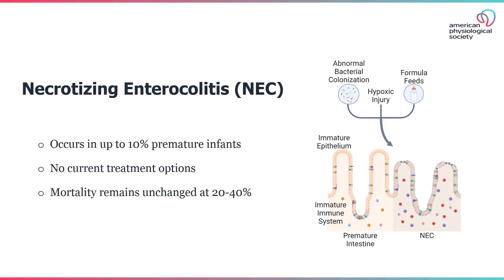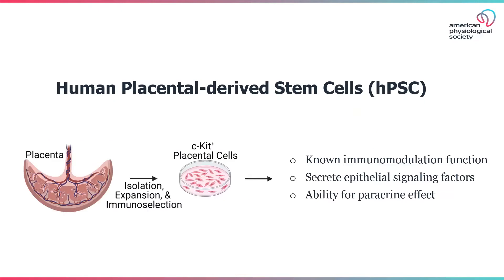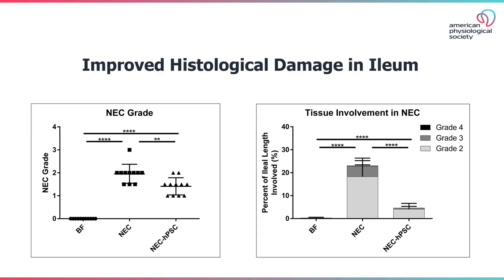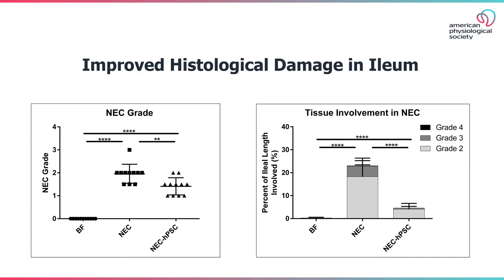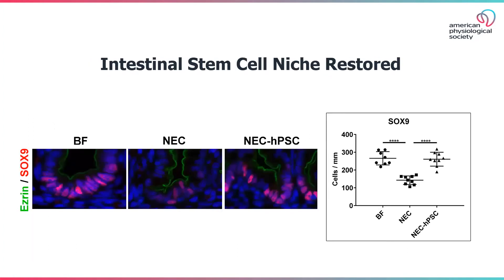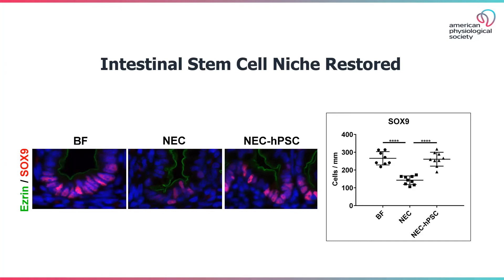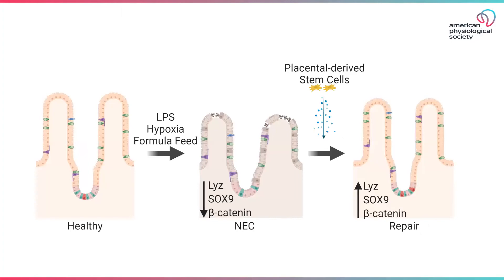Placental stem cell therapy ameliorates experimental necrotizing enterocolitis–Weis et al. (2021)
Dr. Victoria Weis of the Wake Forest Institute for Regenerative Medicine discusses her group’s study that investigates a placental-derived stem cell therapy for necrotizing enterocolitis, a life-threatening intestinal disease in premature infants. They show that this stem cell therapy significantly reduced the intestinal damage from the disease. Their new data suggests support of the intestinal stem cell niche is a key mechanism underlying the reparative effects of the placental-derived stem cell therapy in necrotizing enterocolitis. (Full article

Social Media Handles: @VictoriaWeis24 and @WFIRMnews